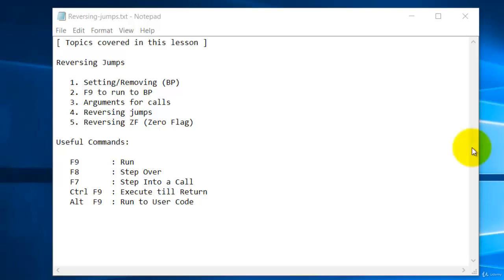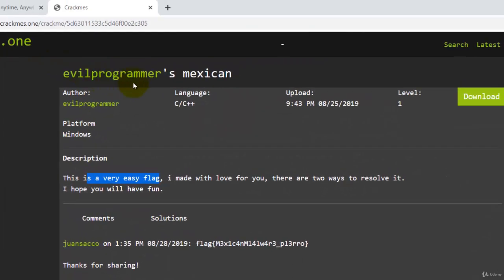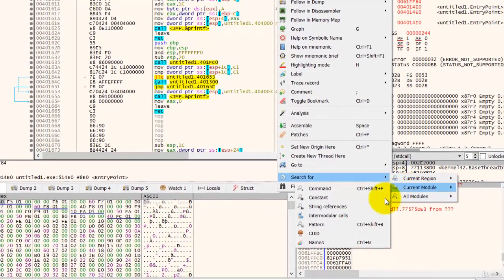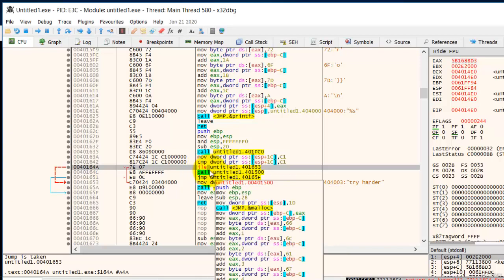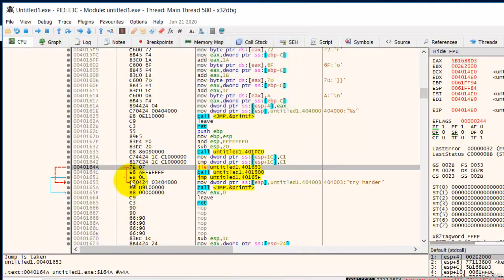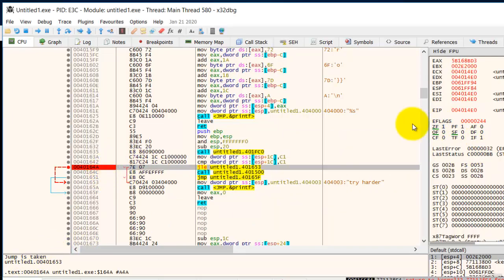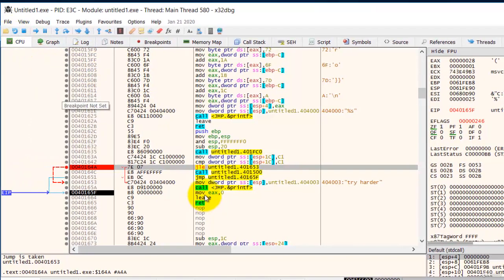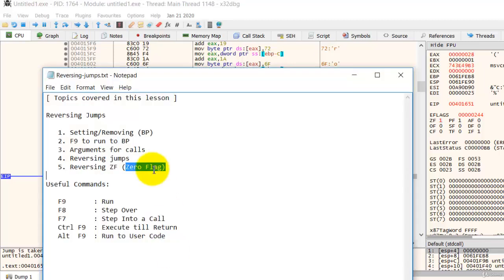08. Reversing Jumps